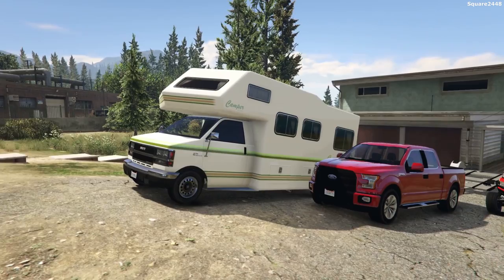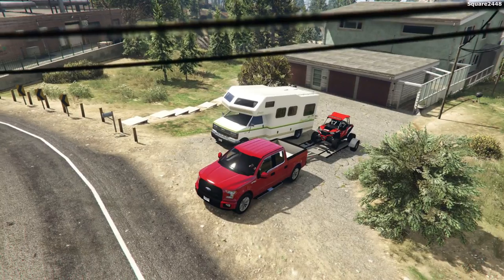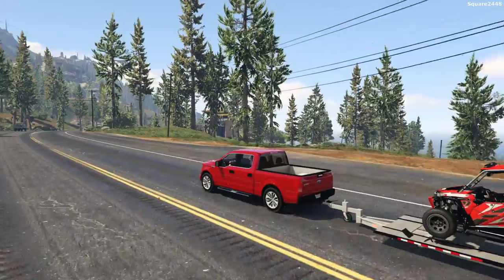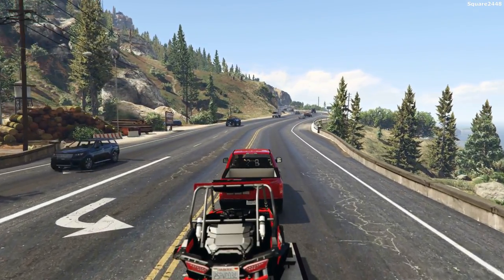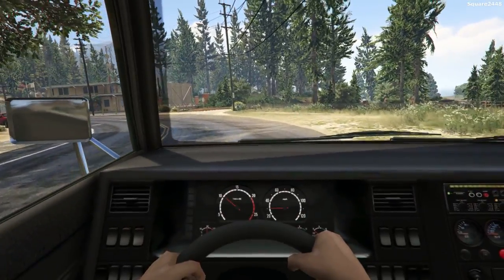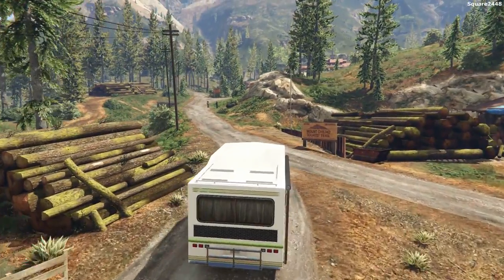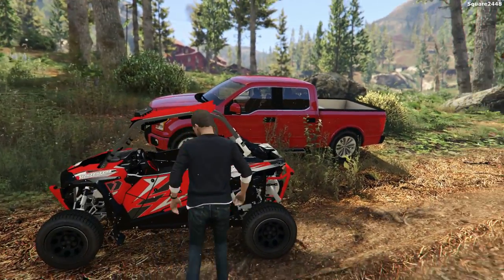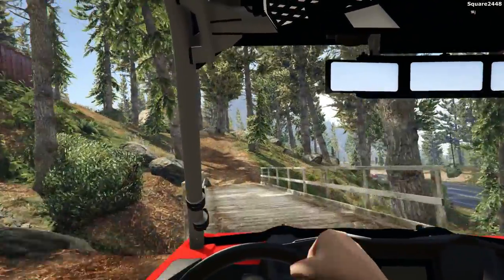RV Camping | Trail Riding | Polaris | 2015 Ford F150 | Utility Trailer | GTA 5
Today we are RV Camping in the mountains of GTA 5!

Thanks, Square2448